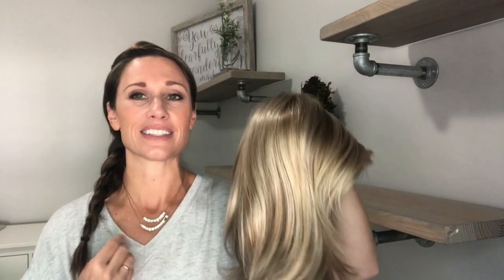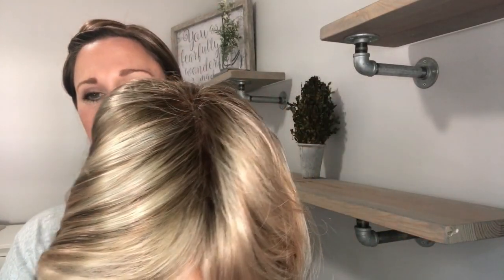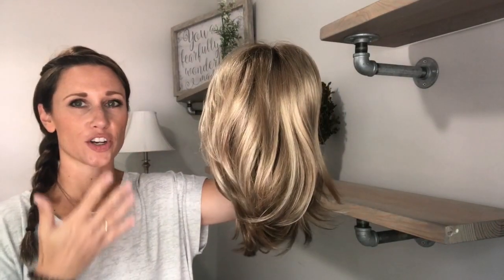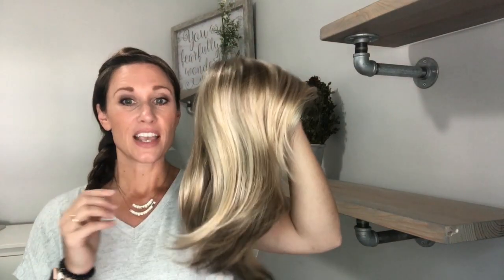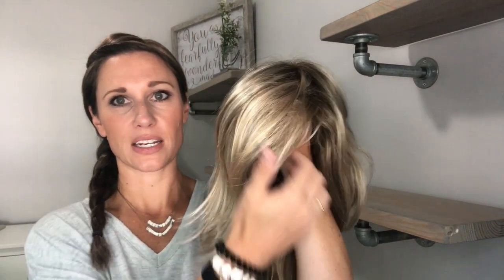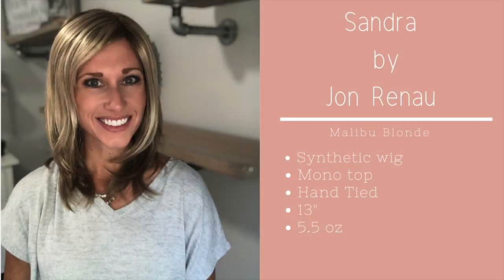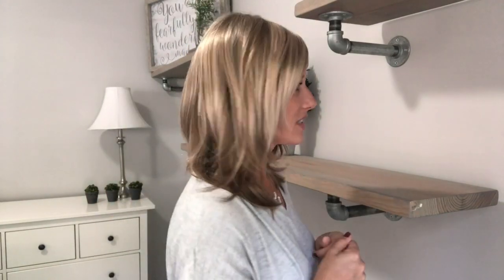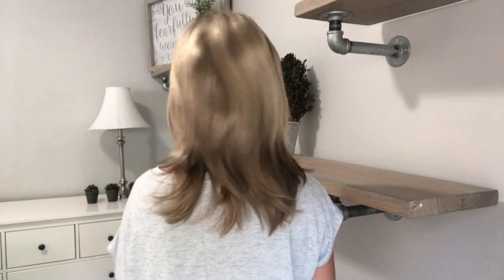Sandra by Jon Renau in Malibu Blonde (12fs12) - WigsByPattisPearls.com Review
Lauren reviews Sandra by Jon Renau in Malibu Blonde.